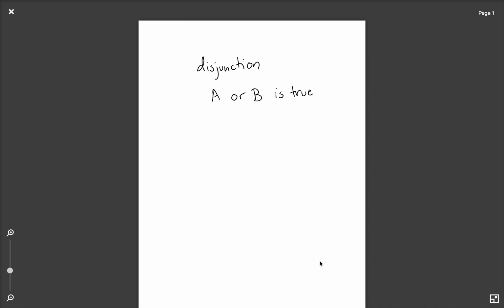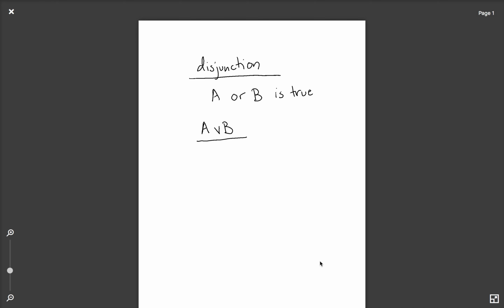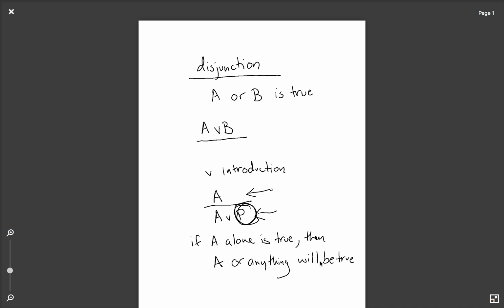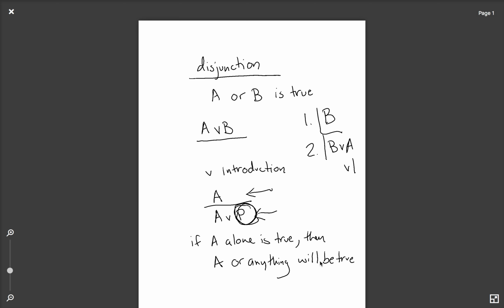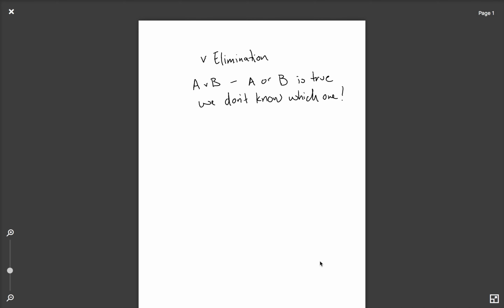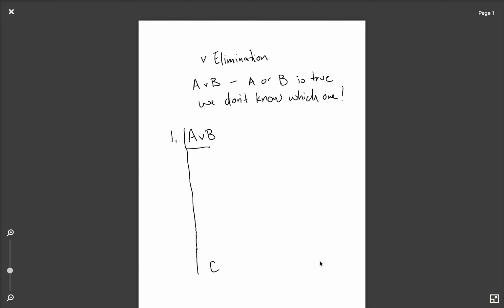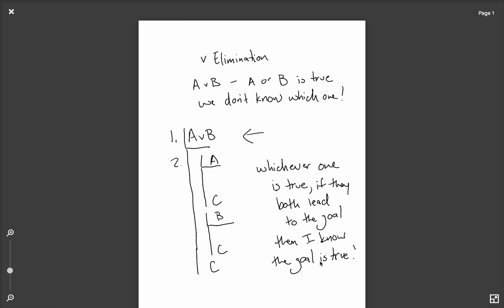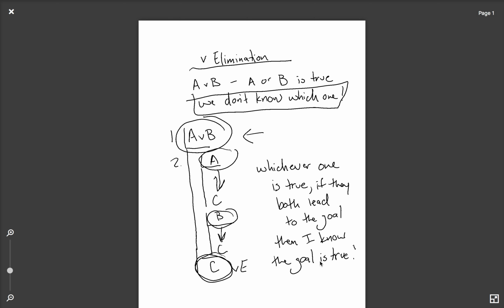Review-Proofs in TFL-Part 4/6